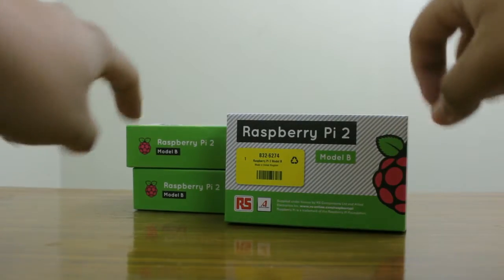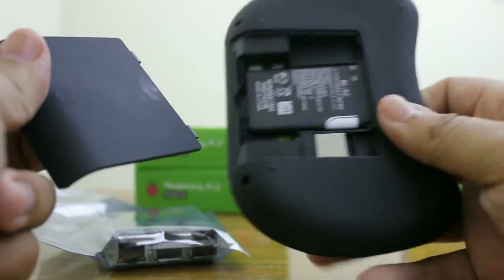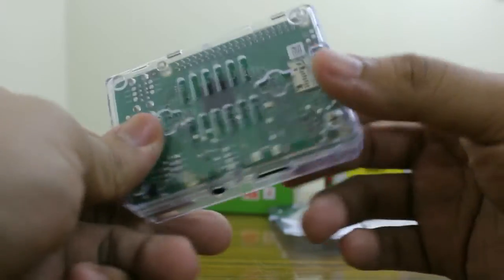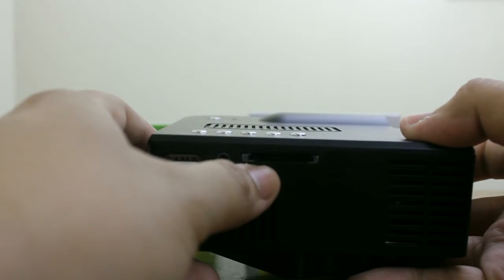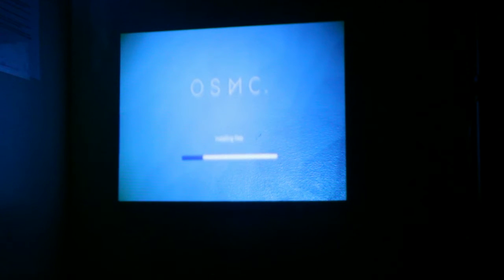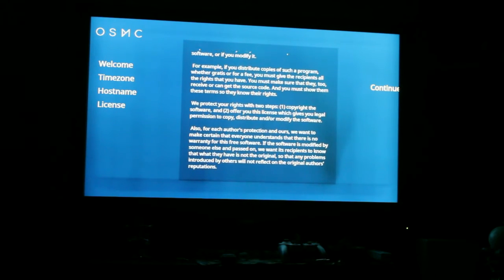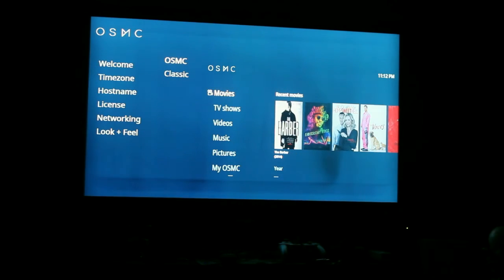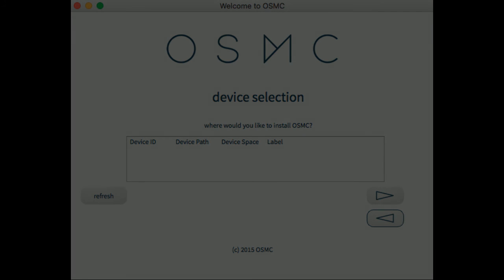Raspberry Pi 2 and Installing OSMC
A Series of Reviews of the Raspberry Pi 2 Model B and various software installations starting with OSMC.

1:00 - Basic Advice about Raspberry Pi

4:23 - Projector Intro

7:50 - Finishing off Installation of OSMC

11:07 - Super Quick summary of Installing OSMC on Micro SD Card